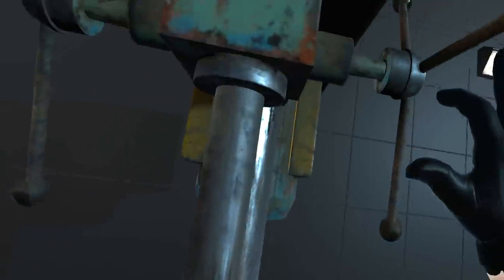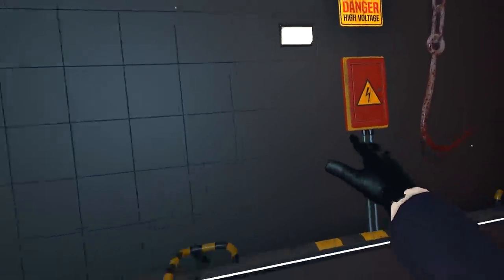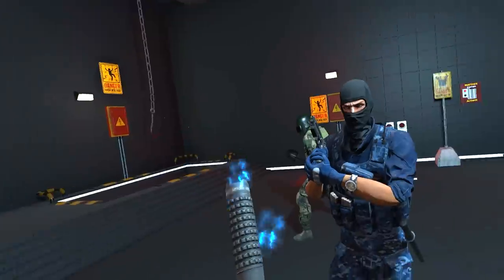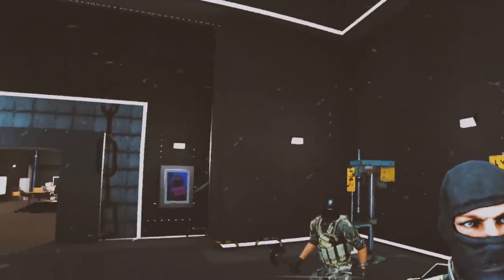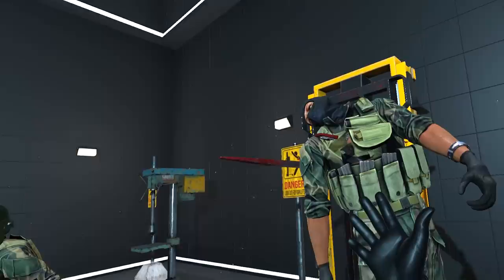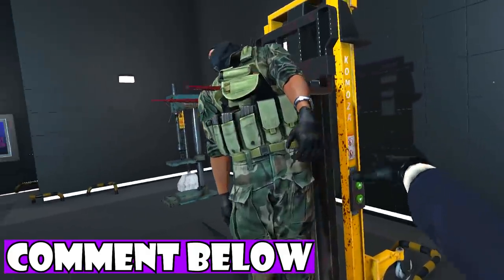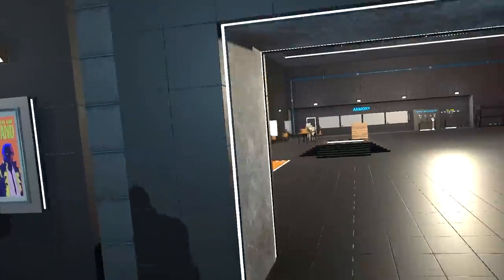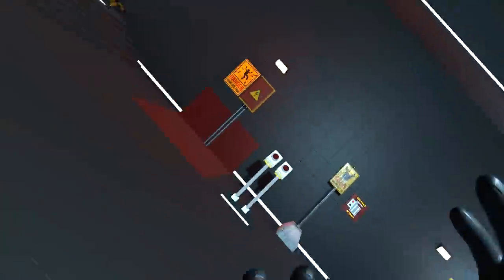HUGE DRILL Vs HUMAN SKULL Experiments (NEW Human TORTURE Machines UPDATE) In Hard Bullet VR!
Today we playing some Hard Bullet VR! This time HUGE DRILL Vs HUMAN SKULL  Experiments (NEW Human TORTURE Machines UPDATE) In Hard Bullet VR!..LEGO!!